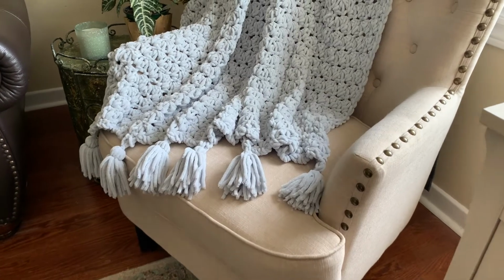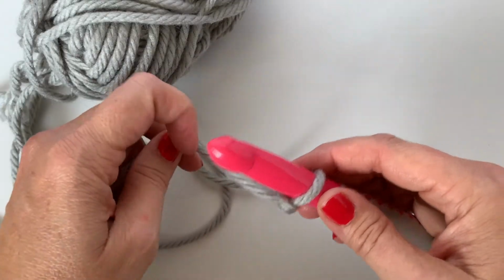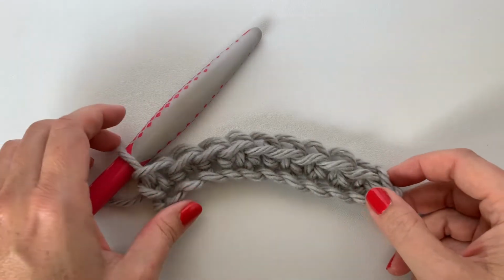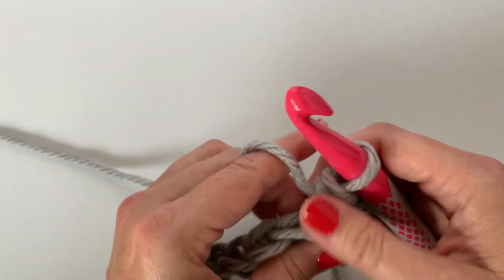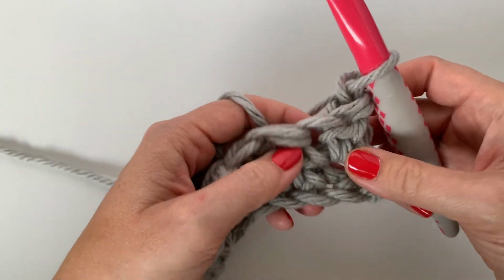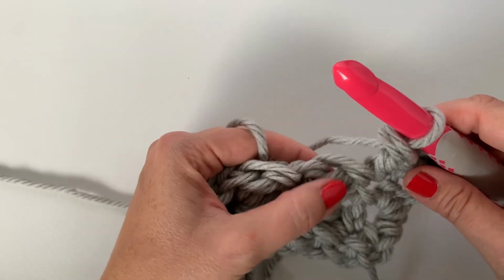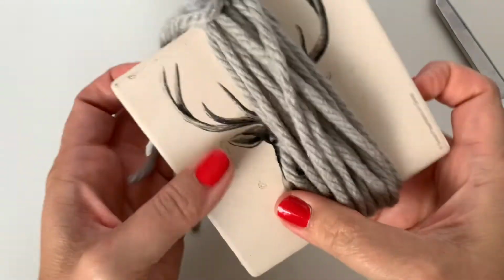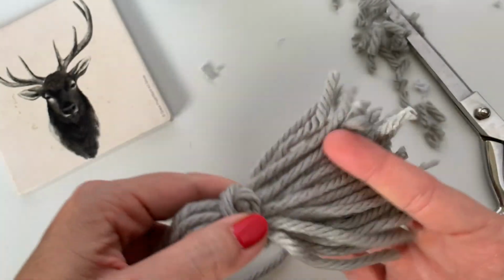Easiest crochet blanket! A fast and beautiful crochet blanket pattern. Crochet for beginners!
How to crochet a super easy crochet blanket that is perfect for beginners!  This just might be the easiest blanket you ever crochet!

Finished Size - 50" x 60"

TIMESTAMPS
0:00 Intro
0:38 Materials Needed
0:50 Starting Chain
3:15 Row 1
6:24 Row 2
10:04 Row 3
13:21 Finishing Row
14:00 Tassels

Thanks for letting me be part of your day!

Stay cozy friends,
Cyprianne